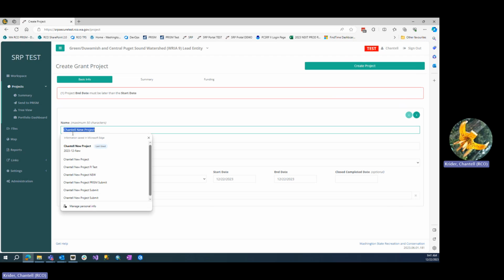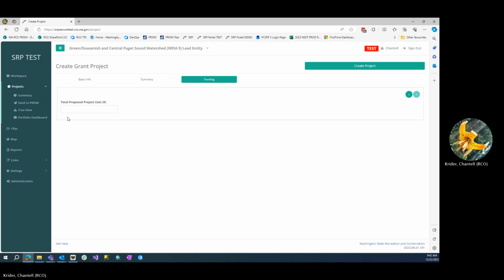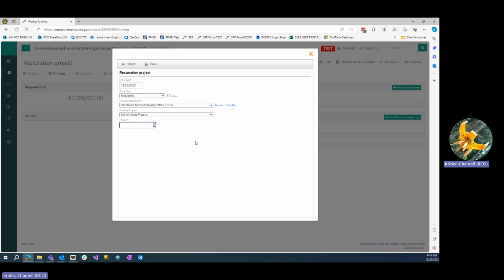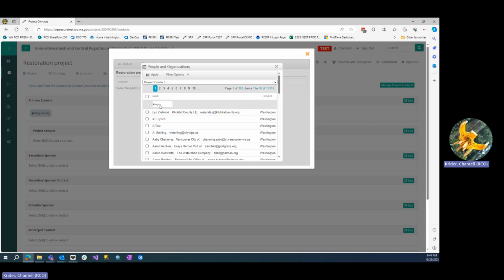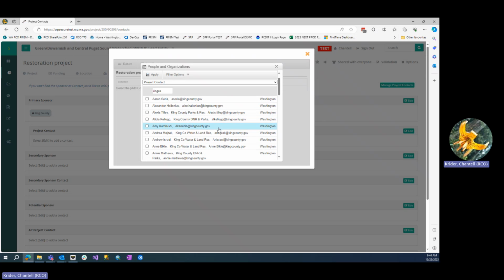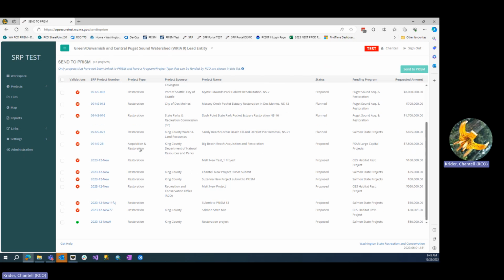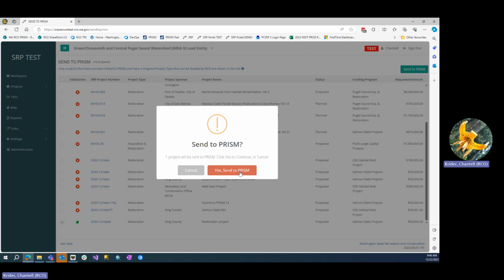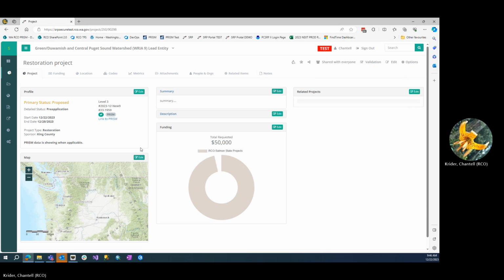How to Create a Project and Send to PRISM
Learn how to create a project in Salmon Recovery Portal (SRP) and send your project(s) to PRISM using, 'Send to PRISM'.